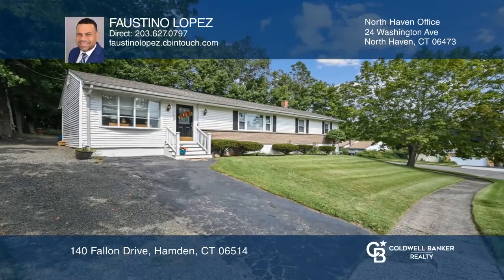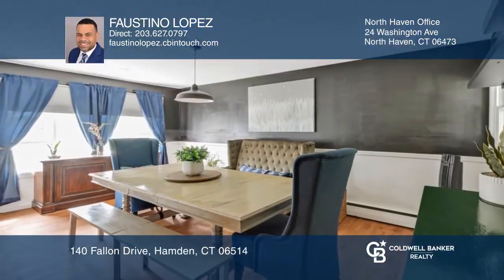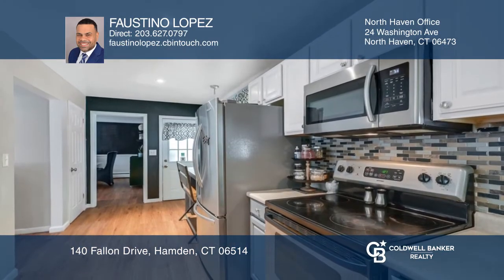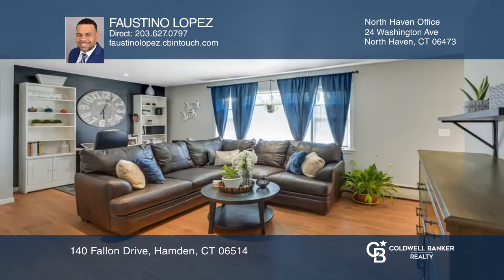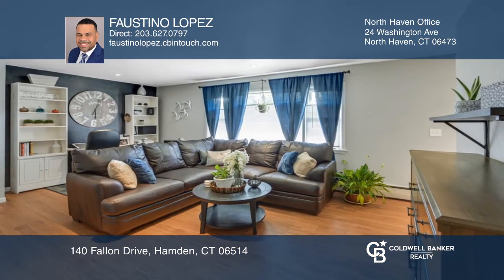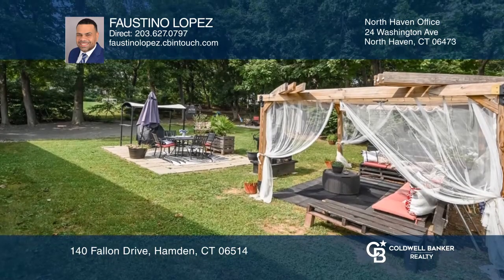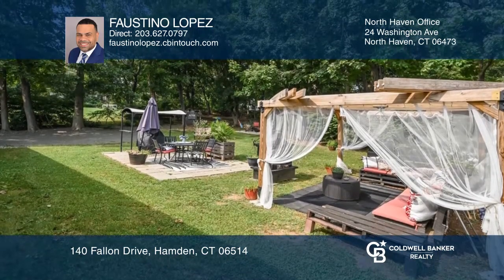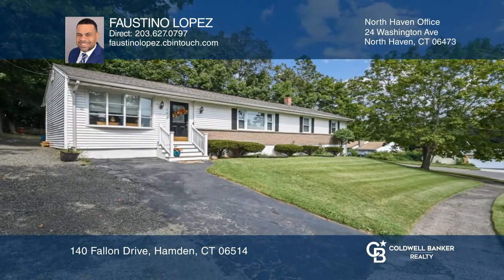140 Fallon Drive Hamden, CT | ColdwellBankerHomes.com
140 Fallon Drive, Hamden, CT

This well-maintained three bedroom, two full bath Ranch is nestled on a beautiful corner lot on a quiet street in a very desirable area of Hamden close to shopping, schools and parks. The formal dining room and eat-in kitchen with stainless steel appliances provides plenty of living space along with